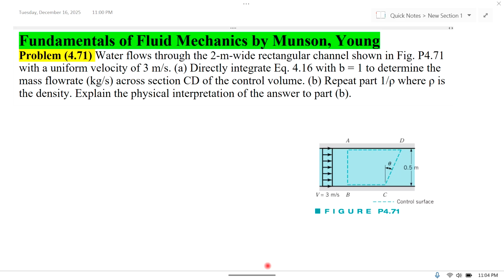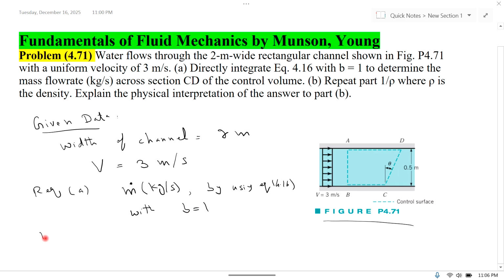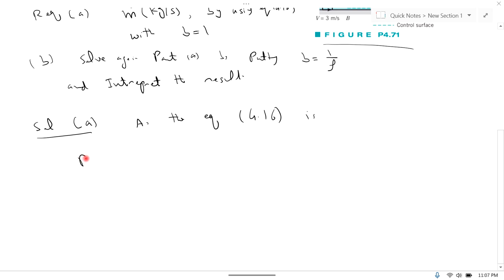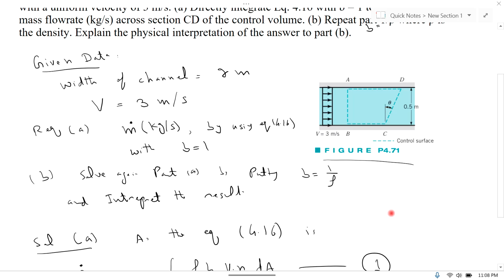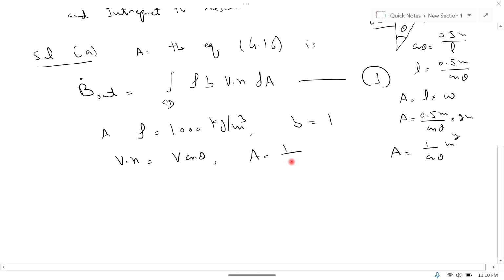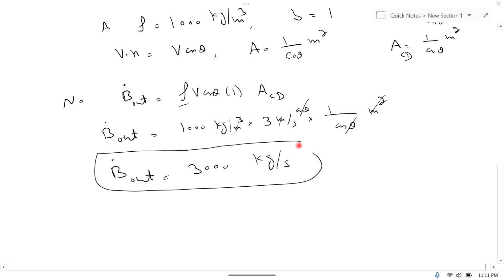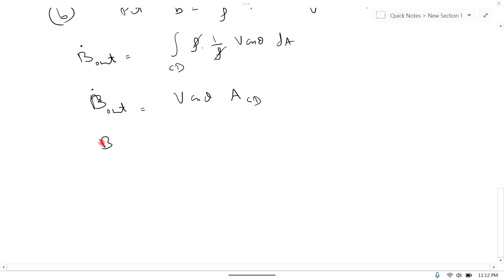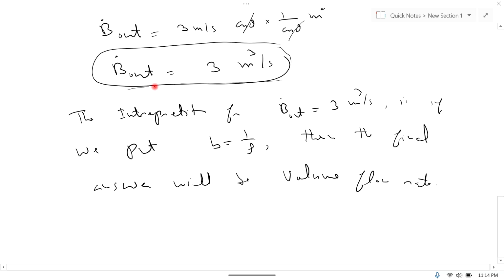determine mass flowrate (kg/s) across section CD|P 4.71|Fundamental of Fluid Mechanics 6thEdition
Fundamentals of Fluid Mechanics by Munson, Young, Okiishi, Huebsch
Problem (4.71) Water flows through the 2-m-wide rectangular channel shown in Fig. P4.71 with a uniform velocity of 3 m/s. (a) Directly integrate Eq. 4.16 with b = 1 to determine the mass flowrate (kg/s) across section CD of the control volume. (b) Repeat part (a) with b = 1/ρ where ρ is the density. Explain the physical interpretation of the answer to part (b).
6th Edition,
Problem 4–71,
Chapter 4,
Fluid Kinematics,
width of channel = 2 m,
mass flow rate (kg/s)?,
By integrating, Equation 4.16,
Replace b by 1/ρ ,
volume flow rate?,
Intrepret the results,
Mass of helium,
Fluid Mechanics,